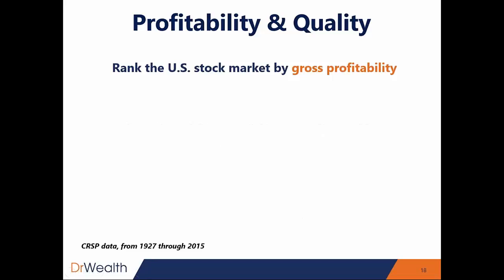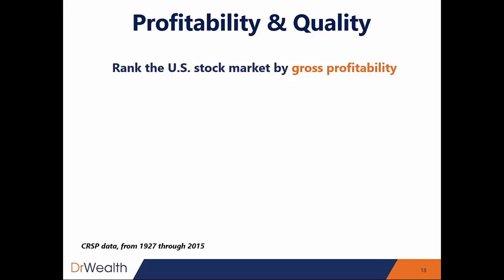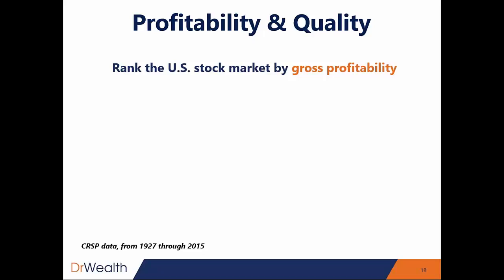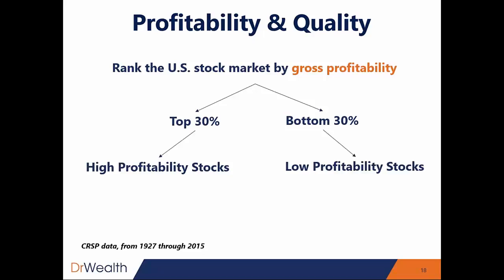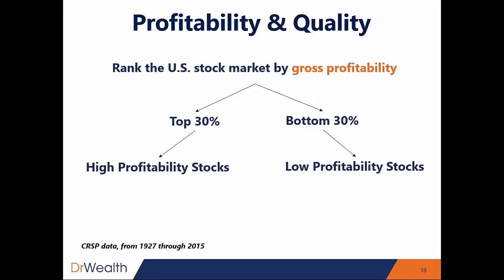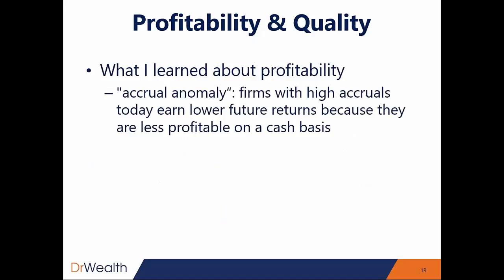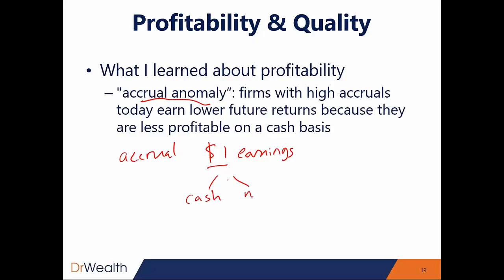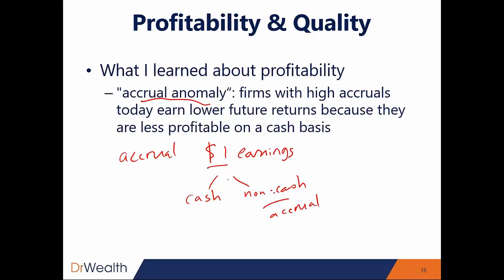Profitability and Quality Factors - Book Review of Your Complete Guide to Factor-Based Investing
Complete Guide to Factor-based Investing, a look at 'Profitability' and 'Quality' Factors.

Part 6 of book review of 'Your Complete Guide to Factor-Based Investing' by Berkin and Swedroe.

Or, if you are in Singapore...join us at the Factor Based Investing Introductory Course (it's free)

We'll dive into the 'Profitability' and 'Quality' Factors in this video:
1. How are 'Profitability' and 'Quality' defined?
2. How to apply  'Profitability' and 'Quality' factors to your investments?
3. What is used to determine 'Profitability' and 'Quality'?
4. The performance difference between the High Profitability and Low Profitability stocks
5. How the amount of Cash can affect the Profitability and Quality of a stock.

What if you could break down famous investor's investing secrets into a few stock characteristics? Factor based investing aims to allow small, independent investors to replicate the results of big time successful investors.

This book summarised the development of Factor-Based Investing over the last 20 to 30 years. And it gives a layman explanation to the many scientific research and papers that were published.

The review was done as a live webinar. We have split it up into 9 short, bite-size videos.

Looking for investing ideas? Take advantage of our vault of investors tools.